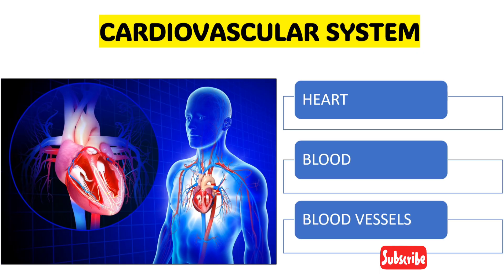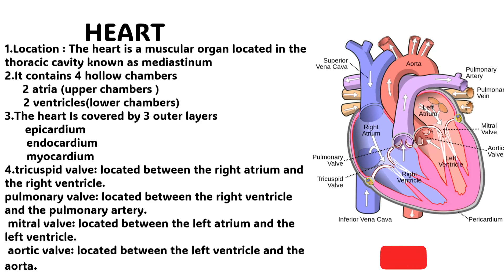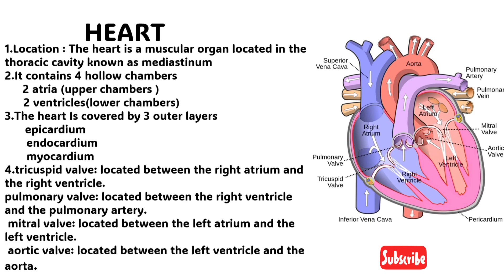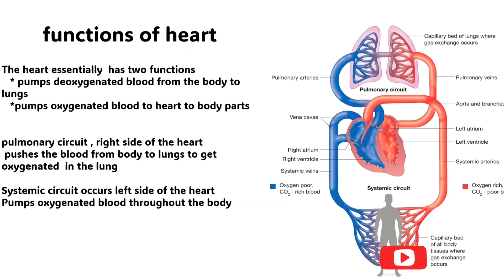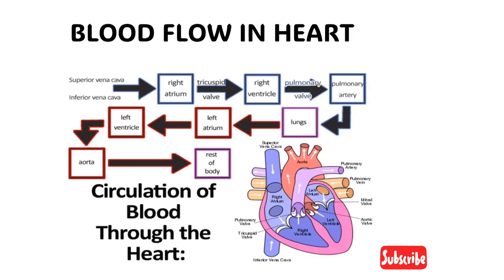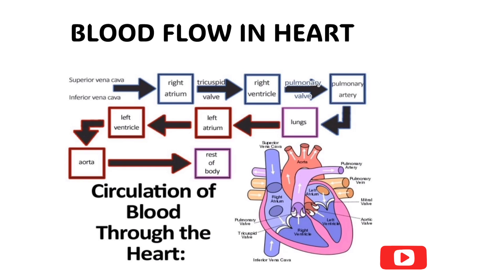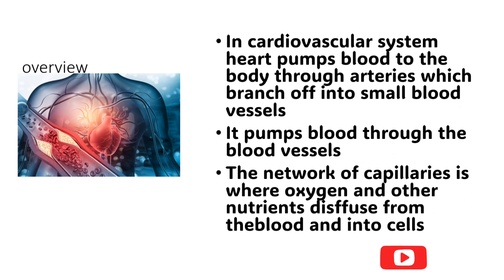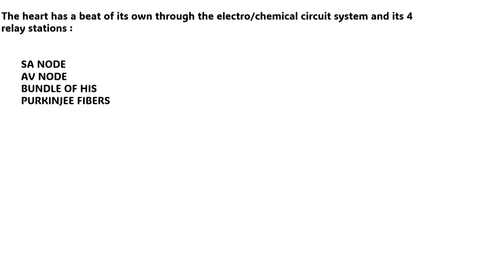anatomy of cardiovascular system, easy explanation of cardiovascular system